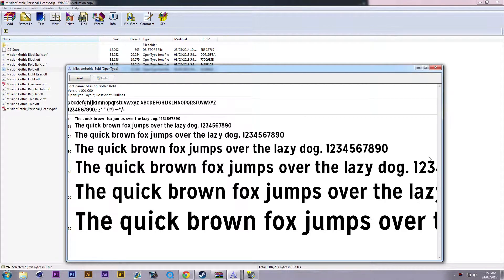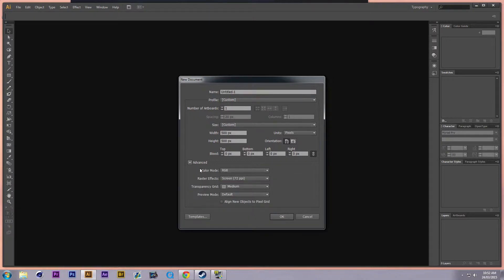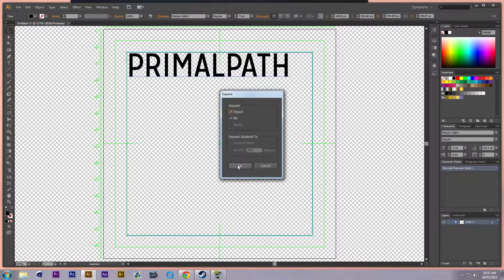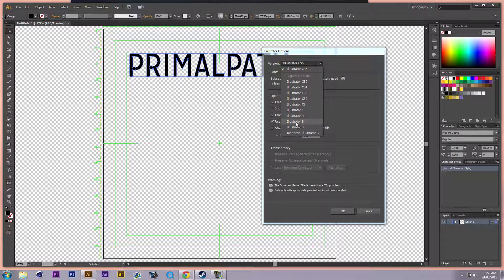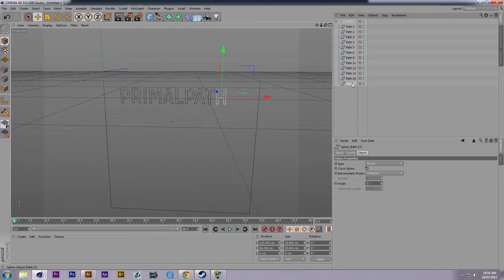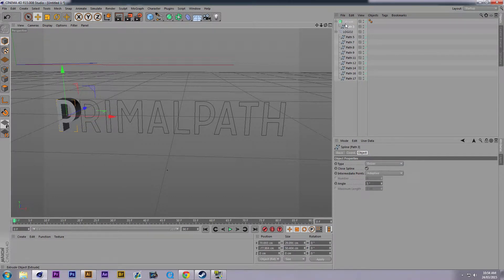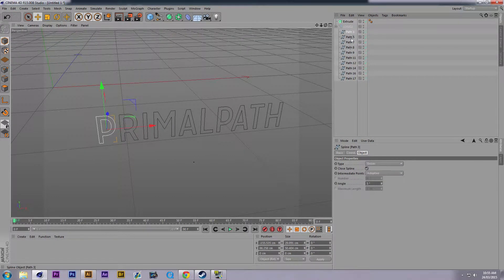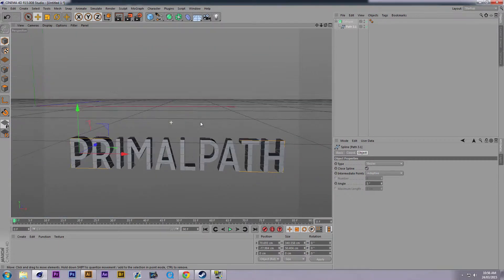Turn illustrator text into a 3D Logo in Cinema 4d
Downloading some fonts and using our Adobe Illustrator file to create a 3d extrude in Cinema 4d